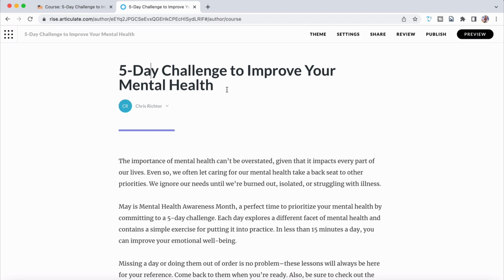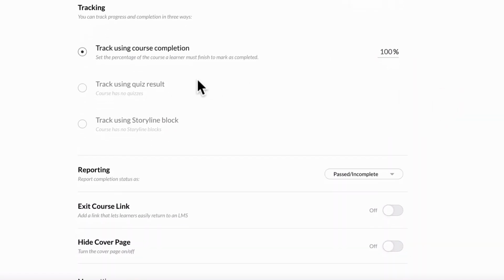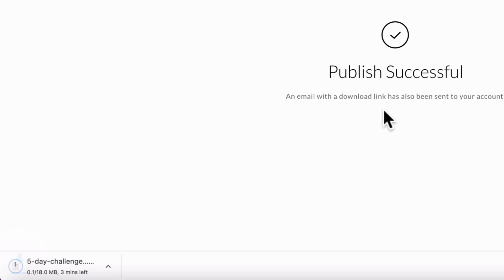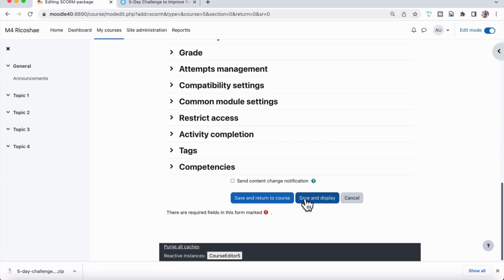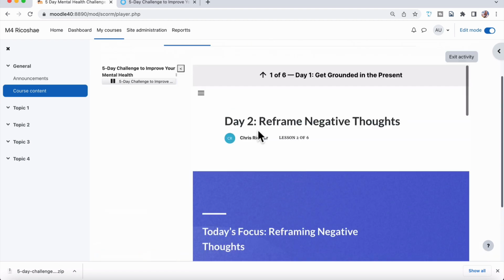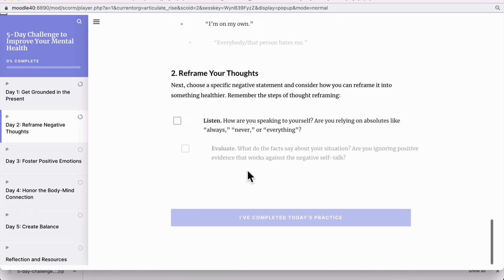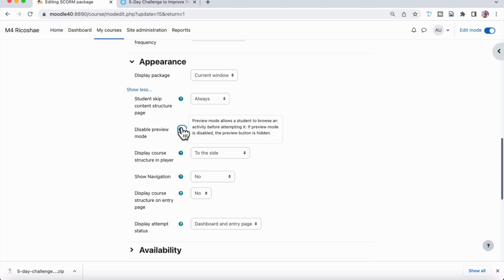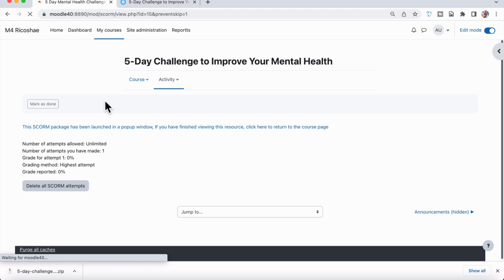Unlock Your eLearning Potential: Export SCORM Packages from Articulate Rise to MOODLE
I you have ever Articulate Rise, you may wonder how to import the Rise file into Moodle as a SCORM package?
Here is a quick run down on the process and some ideas on the different display settings for SCORM packages.